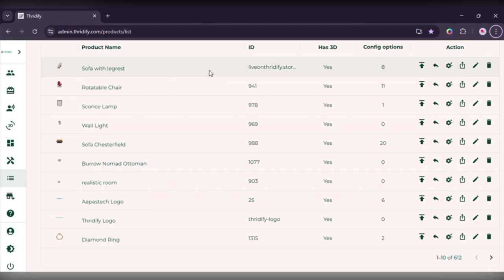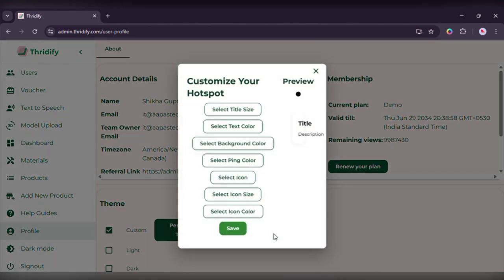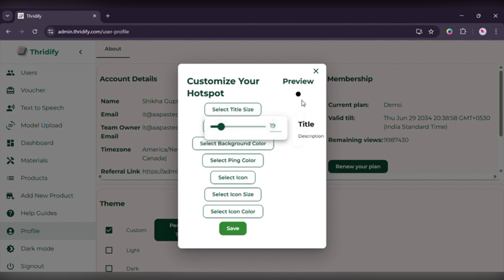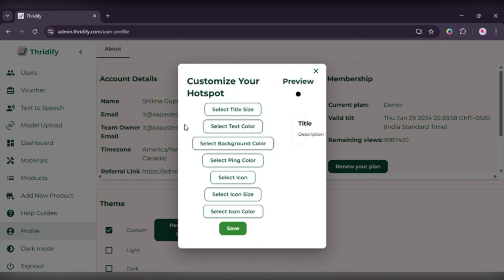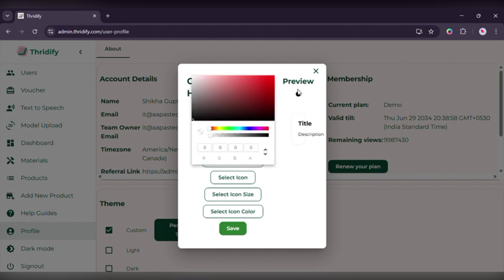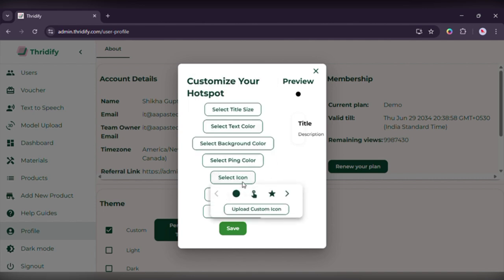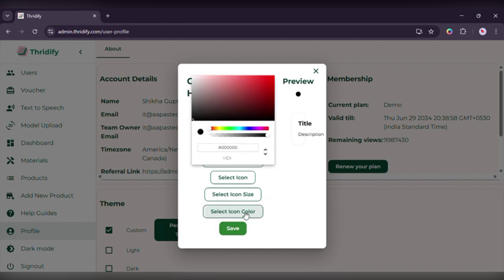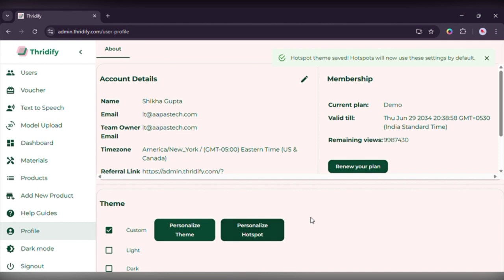How to Create Brand Aligned Hotspot Templates in Thridify Admin Panel | Step-by-Step Tutorial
Learn how to customize your Hotspot in the Thridify Admin Panel with just a few clicks!

 In this quick tutorial, we’ll walk you through how to:

 ✅ Adjust hotspot title size
 ✅ Change text and icon colors
 ✅ Add or upload custom icons
 ✅ Modify background and pin color
 ✅ Preview your design in real-time

By the end of this video, you’ll be able to create a personalized hotspot style that perfectly fits your brand’s look and feel.

🔗 Try Thridify today and revolutionize your 3D and AR product experiences!